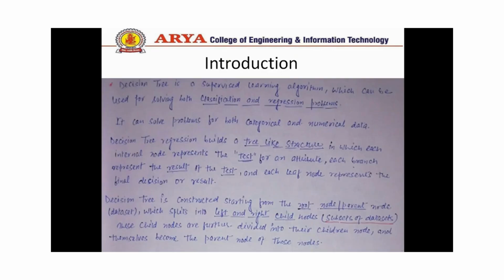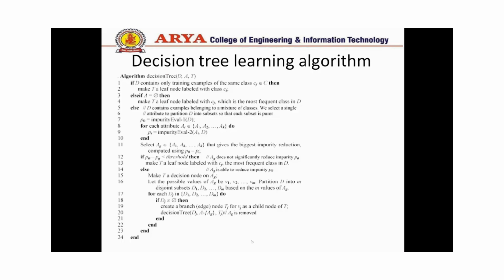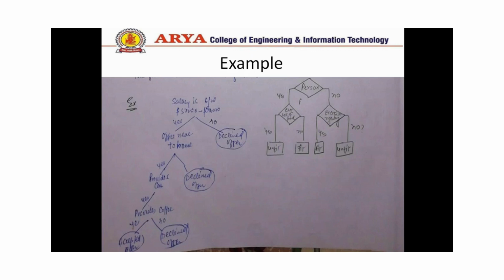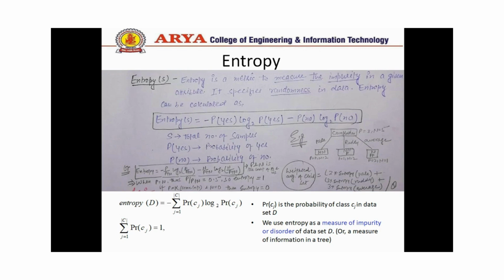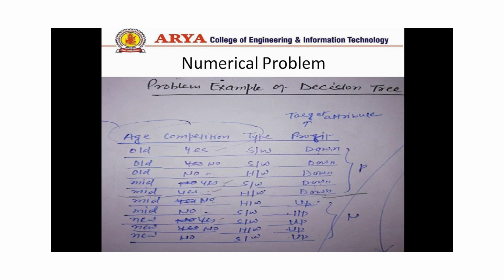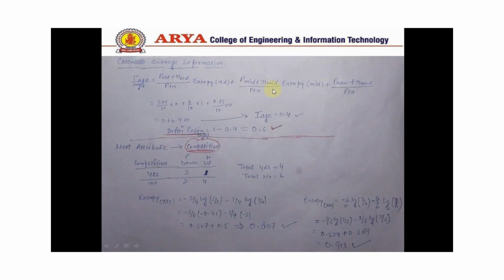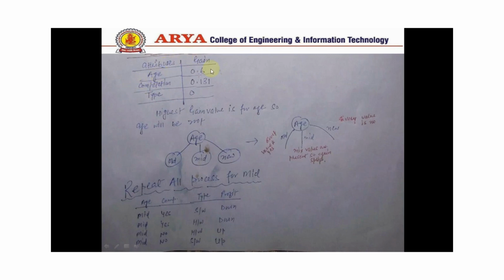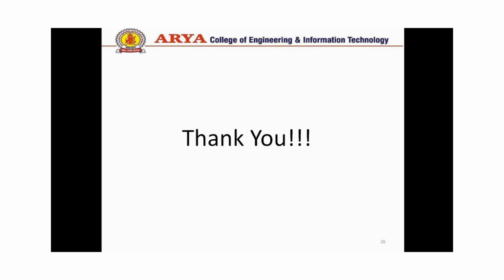Decision Tree - Supervised Machine By Dr. Chandrabhan Mishra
This video about Decision Tree - Supervised Machine By Dr. Chandrabhan Mishra